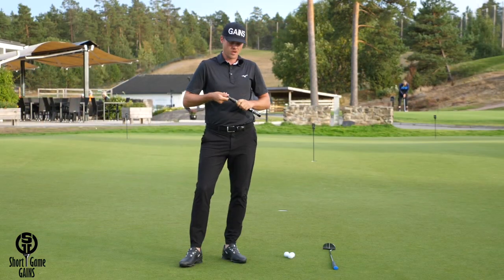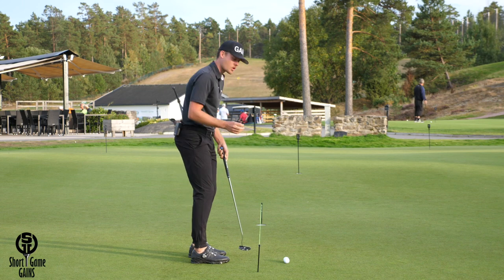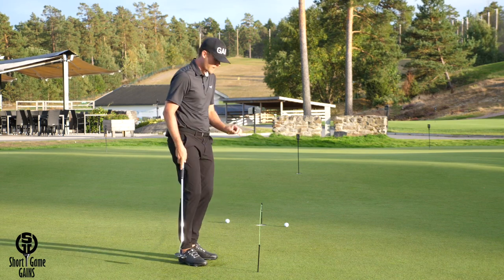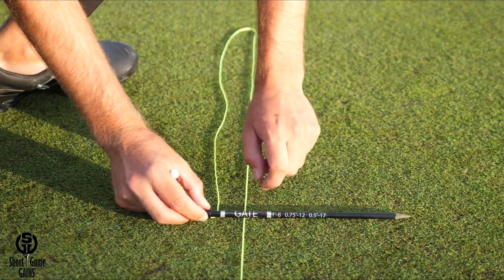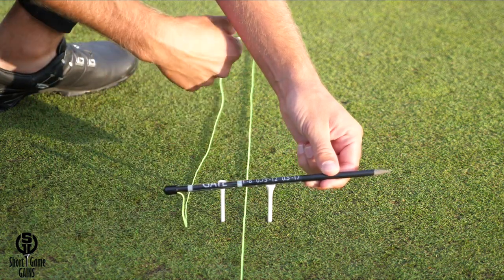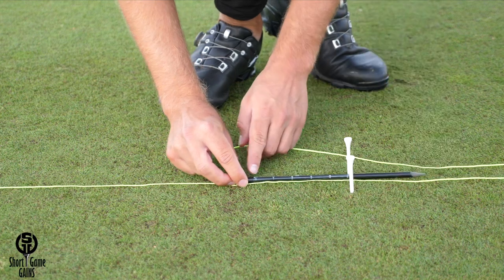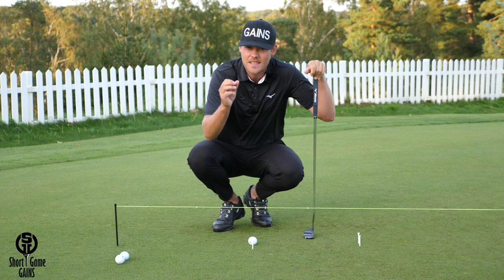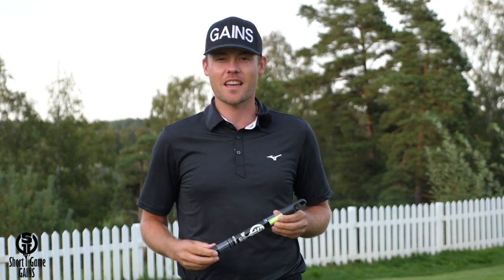The Short Game Gains Putting String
The Short Game Gains Putting String is designed for a player to work on starting their putts on their intended line. The SGG Putting String is very regularly used by tour professionals and every golfer looking to improve their putting.

For more information and to purchase.